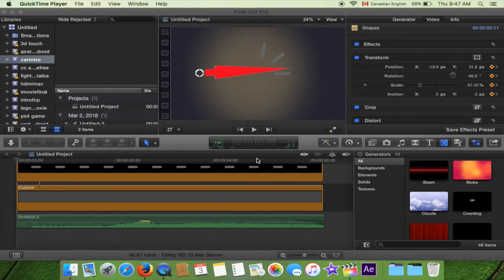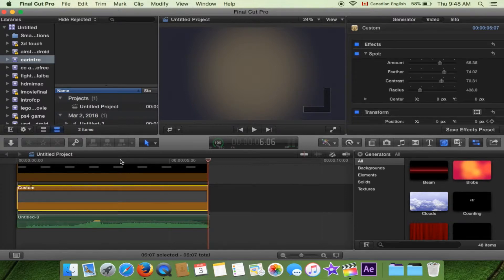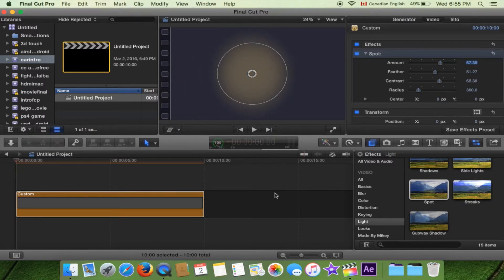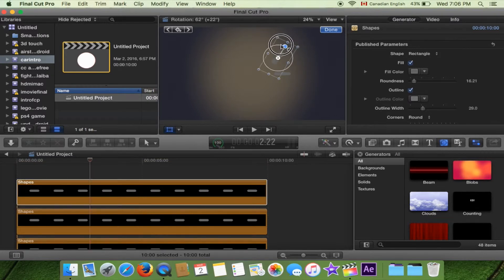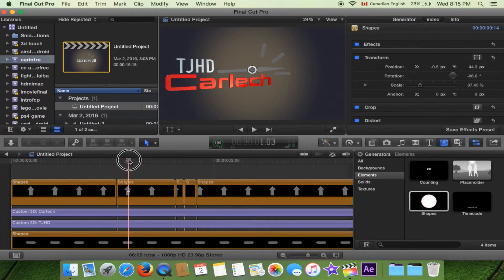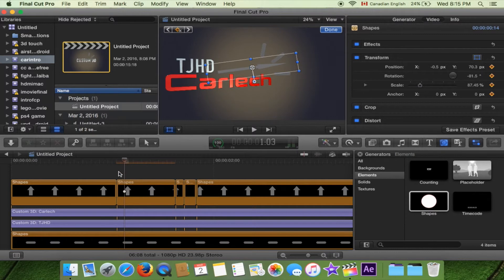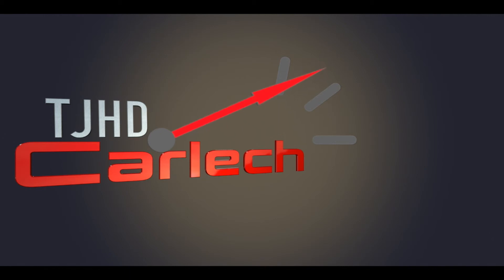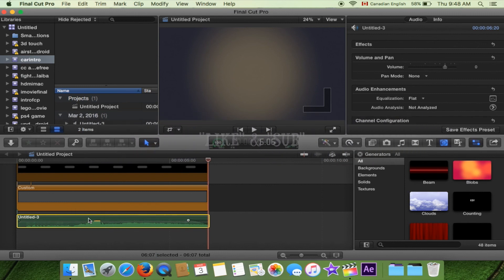How to make an amazing intro in Final Cut Pro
Hi Guys!!! I am excited to teach you guys all the steps and basic ideas that i used to create this awesome intro.